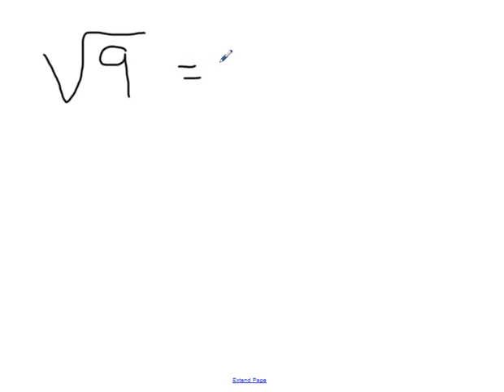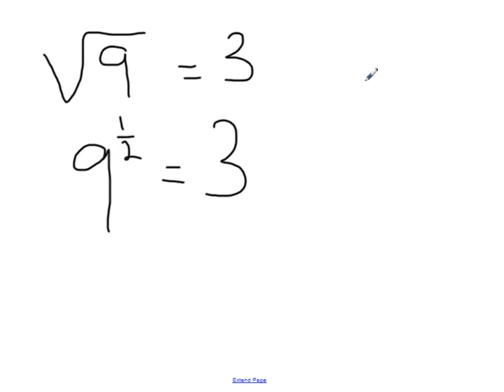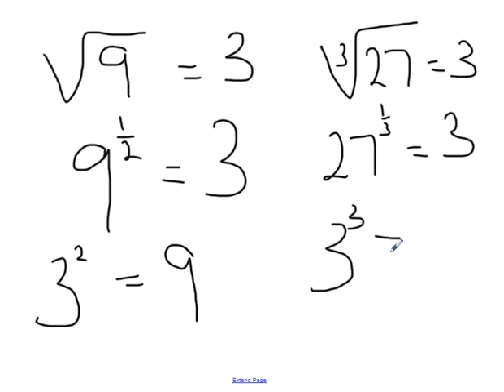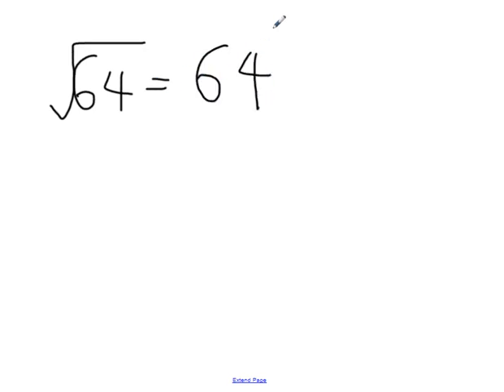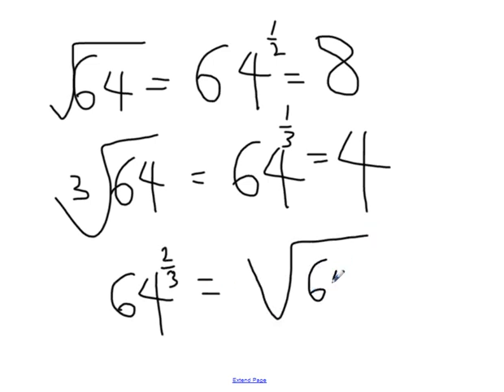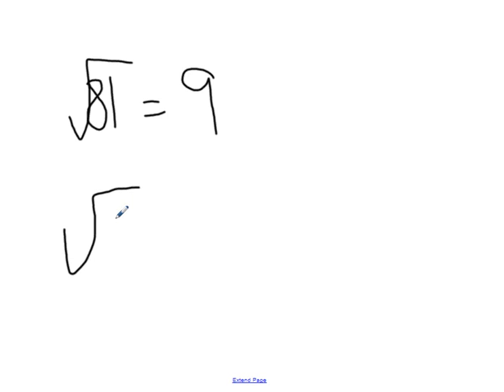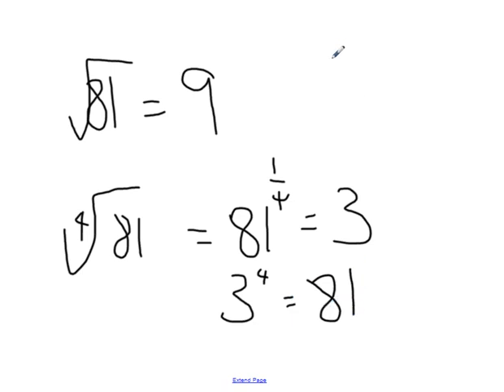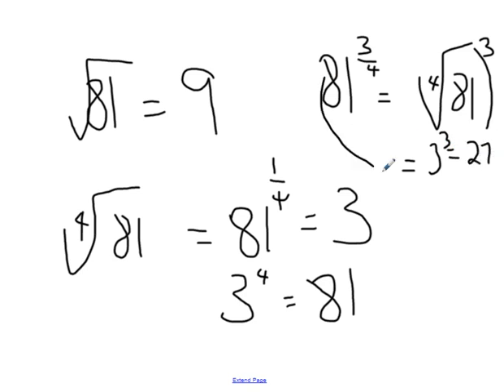How to simplify powers and roots(Part 1)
All videos can be watched from the maths teacher bytes channel on YouTube or on our Facebook page @mathsteacherbytes, @breakdownmaths and @instagram